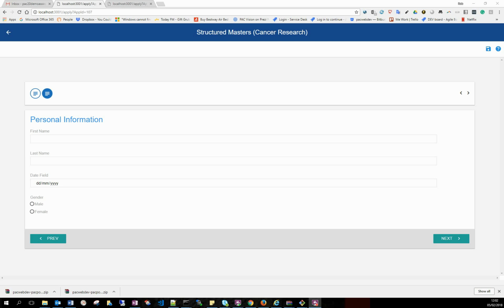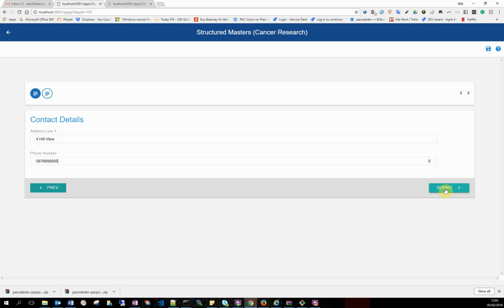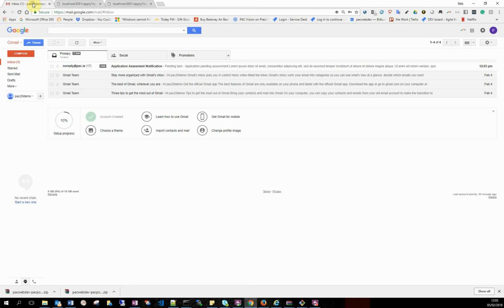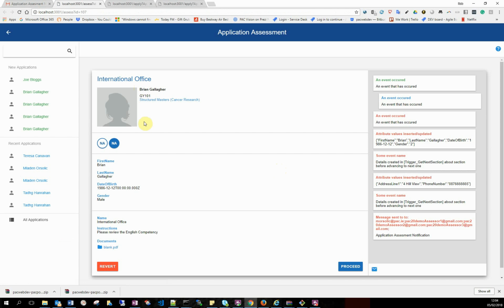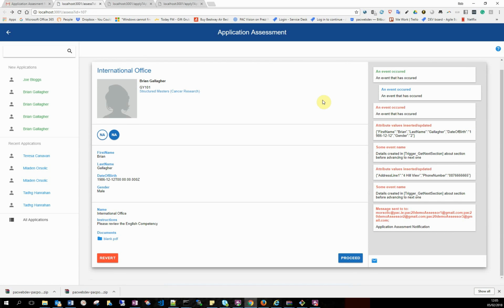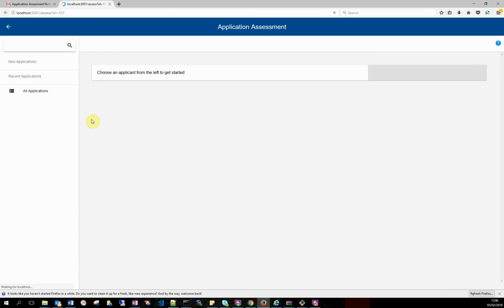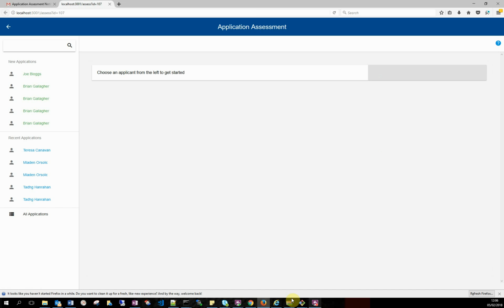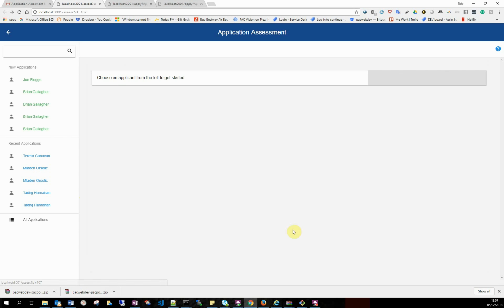WorkflowApplicationAndAssessment03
Automating the Workflow.  Making and Assessing and Application